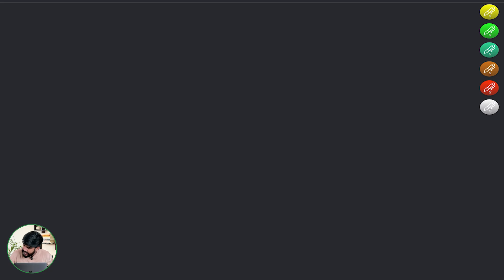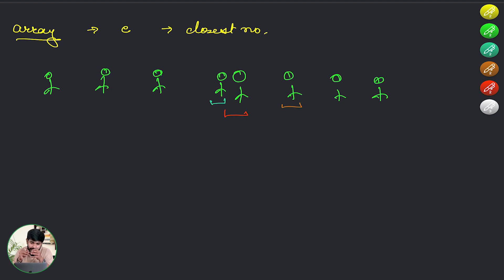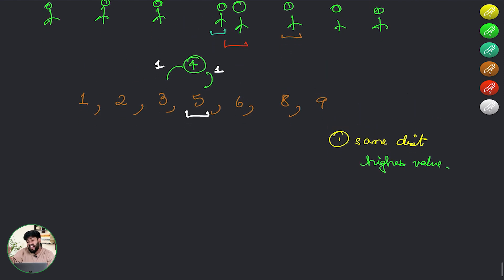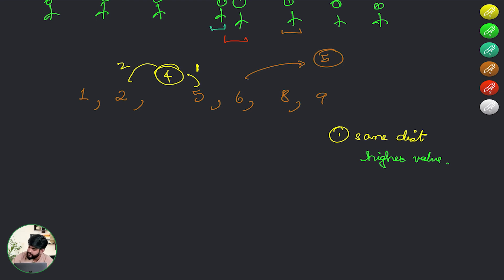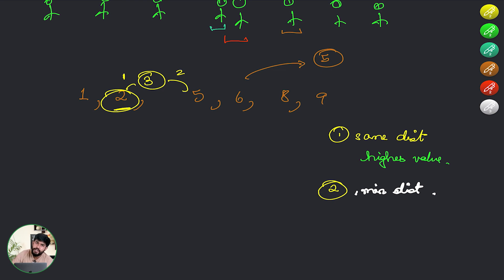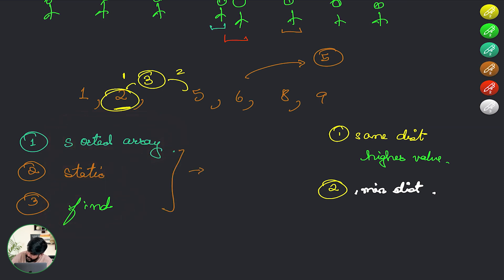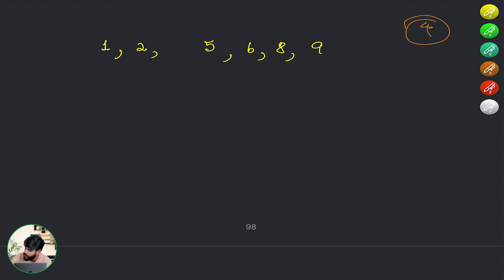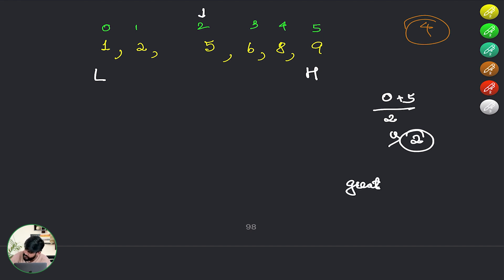POTD- 19/05/2024 | Find the Closest Number | Problem of the Day | GeeksforGeeks Practice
So come along and solve the GFG POTD of 19th May 2024 with us!